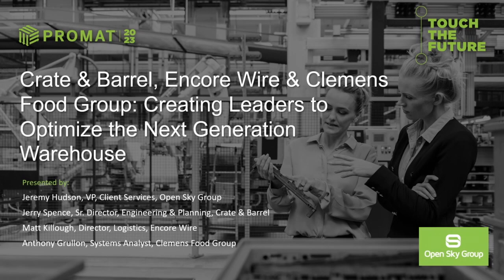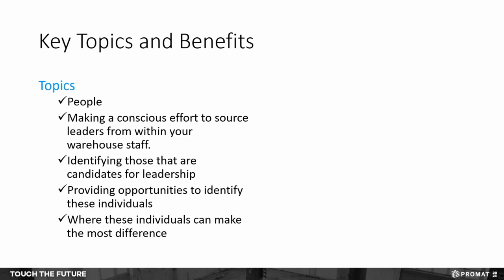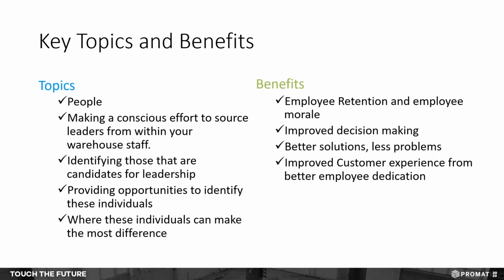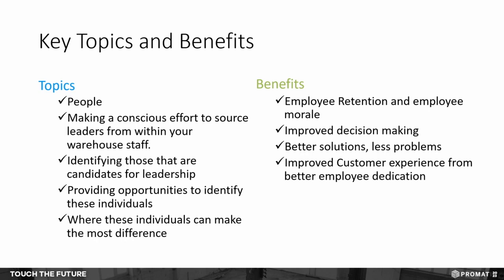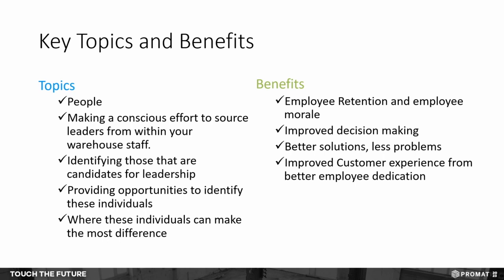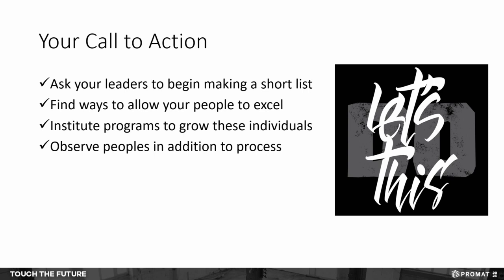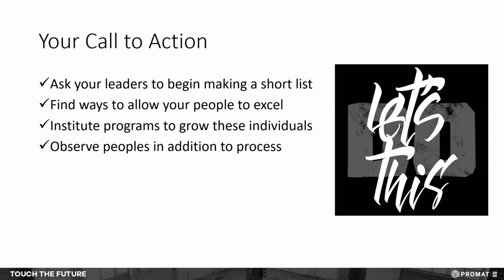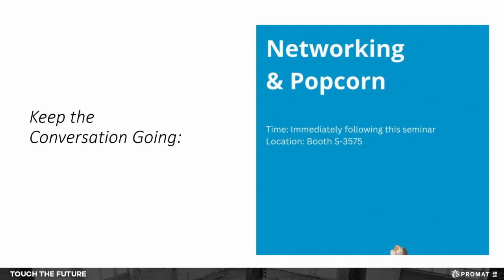Crate & Barrel, Encore Wire & Clemens Food Group Creating Leaders to Optimize the Next-Gen Warehouse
Don’t miss this dynamic, fireside chat session where you will discover what kinds of processes, programs and technology that Crate & Barrel, Encore Wire and Clemens Food Group are using to retain their existing warehouse labor and help them create their next generation of leaders.

Like our panel of experts, many individuals in supply chain got their start in a warehouse driving forklifts, completing pick orders, etc. and today they’re managing operations, automation, IT, and more. What helps make this progression possible?

Join Open Sky Group and this panel of supply chain experts as we talk about ways to successfully maximize and retain your existing warehouse labor by discovering, nurturing, and promoting employees to create your next gen workforce.